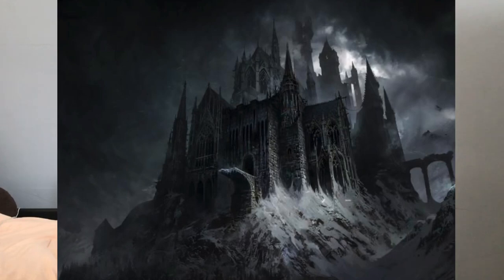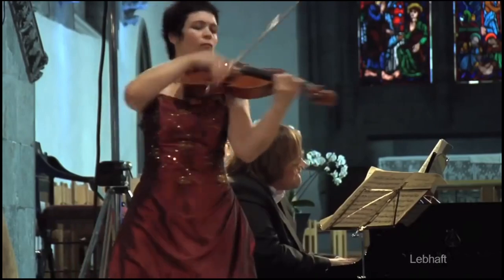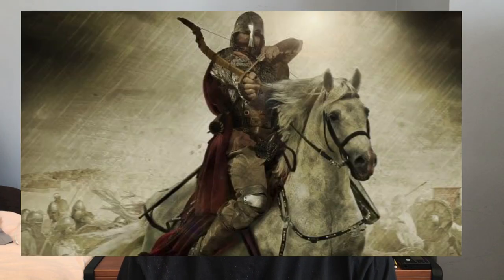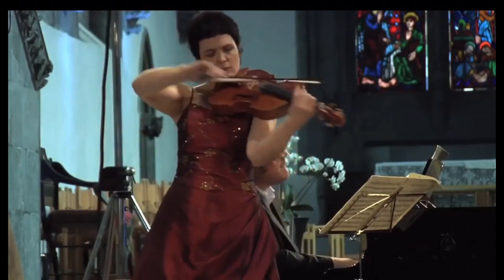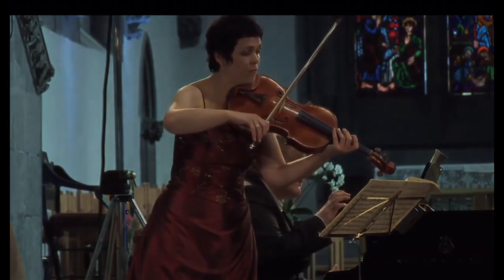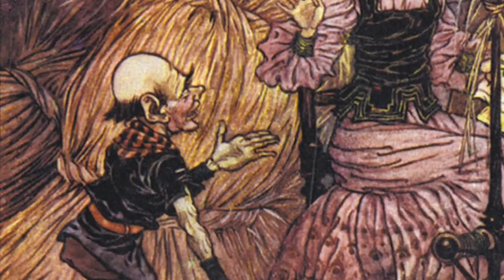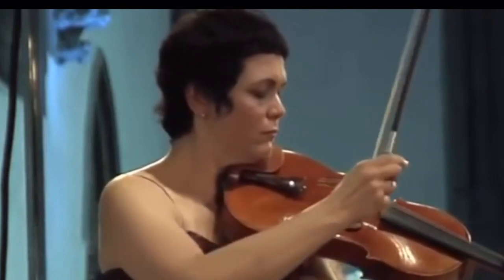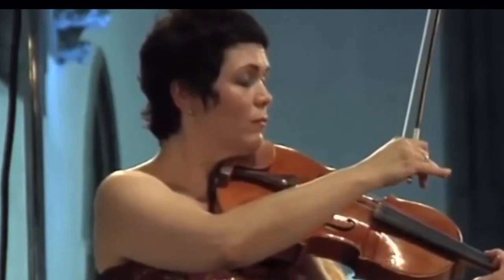Fairytales on Viola (Viola Notables Ep. 5)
Robert Schumann’s “Märchenbilder” Viola Sonata opus 113 is a collection of four unique character pieces that create vivid, poetic imagery. In this video, I highlight some of my favorite moments, explain my interpretation of the music, and summarize the piece as a whole.

Viola Notables is a series where I showcase some of my favorite viola pieces, both new and old. My goal is to make these pieces accessible for anyone who is interested enough to listen.